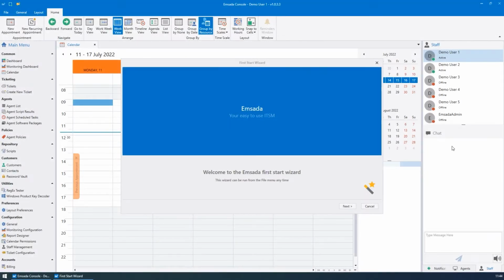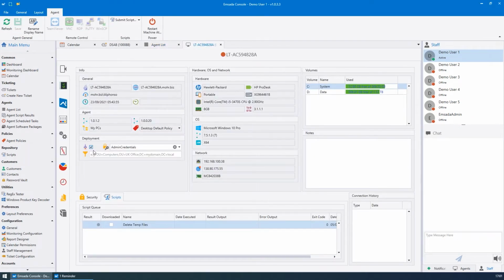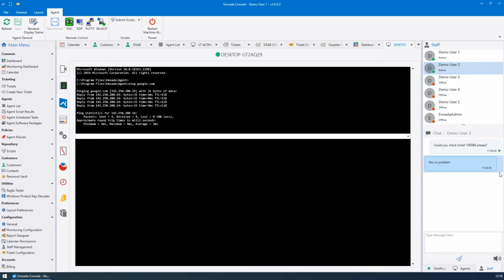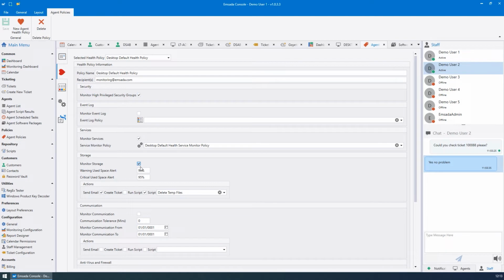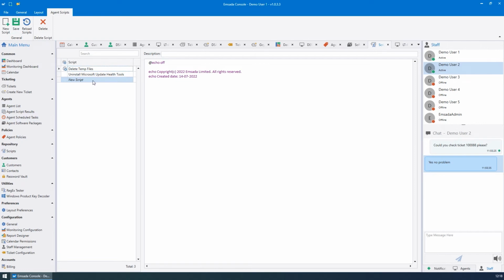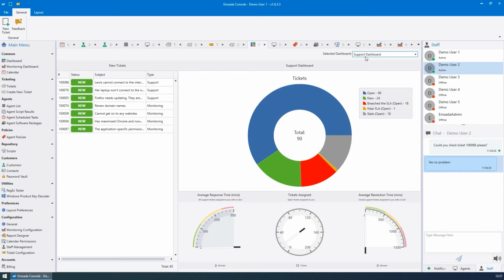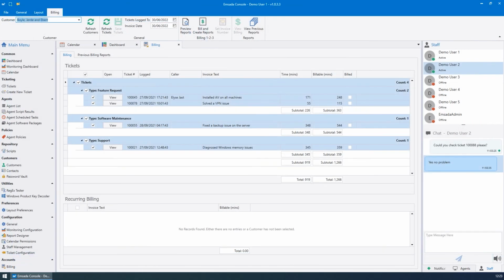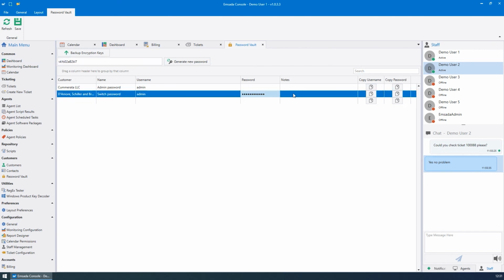Emsada Remote Support Software Full Demo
If you're looking for remote support software that is both powerful and easy to use, look no further than Emsada. Our all-in-one system is designed specifically for IT professionals and allows you to manage your support tickets, control client machines, and ensure their health - all from one console.

With Emsada, you'll be able to work more efficiently and provide a better level of service to your clients. So why wait? Get started today and see how Emsada can help you take your business to the next level.